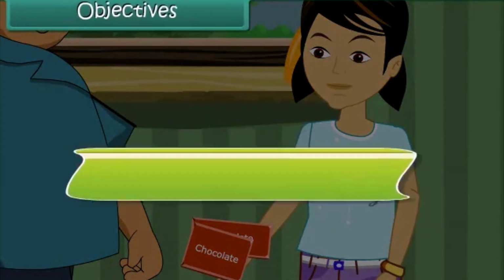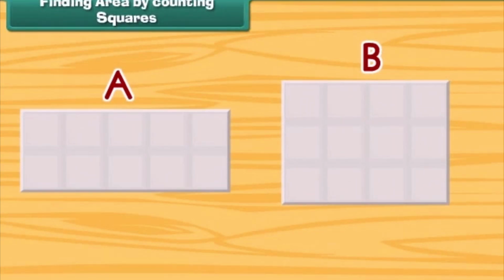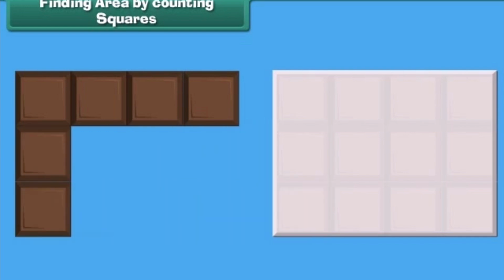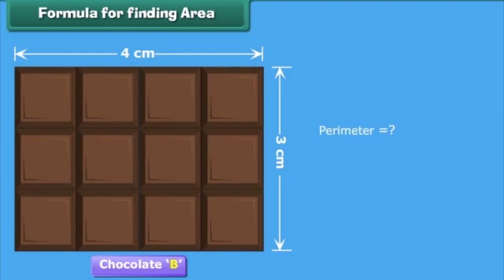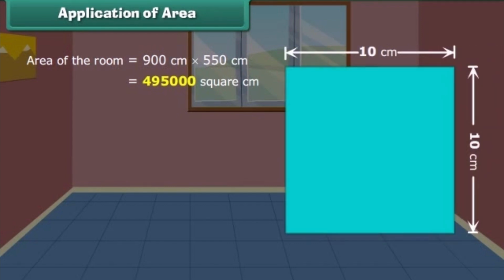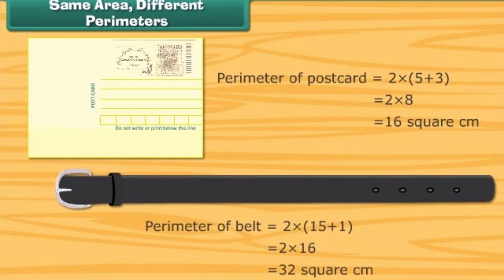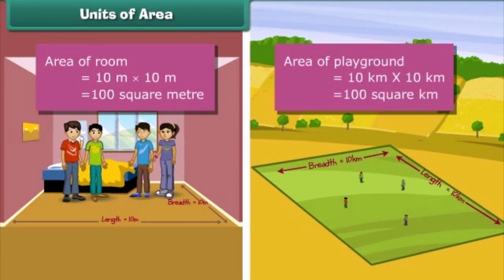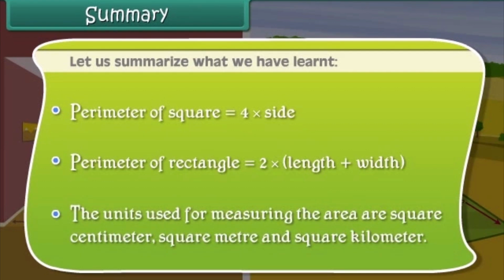📏 "Understanding Perimeter and Area – Simple Maths Concepts! | Class 5 Maths"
📐 What is perimeter? What is area? In this Class 5 Maths video, we’ll break down two important geometry concepts – perimeter and area – and make learning them super simple and fun! Whether you’re working with squares, rectangles, or other shapes, this video will guide you step-by-step.

Perimeter is the total distance around the outside of a shape. It’s like the length of the fence needed to enclose a garden or a playground! 🌳🚶

Formula for Perimeter of a Rectangle:

For example, if the length is 5 cm and the width is 3 cm, the perimeter will be:
P = 2 × (5 cm + 3 cm) = 2 × 8 cm = 16 cm.
Formula for Perimeter of a Square:

Perimeter = 4 × Side
Example: If each side of the square is 4 cm, the perimeter will be:
P = 4 × 4 cm = 16 cm.

Area is the amount of space inside a shape. Think of it like how much land or floor space you can cover with tiles! 🏠🌱

Formula for Area of a Rectangle:

For example, if the length is 5 cm and the width is 3 cm, the area will be:
A = 5 cm × 3 cm = 15 cm².
Formula for Area of a Square:

Area = Side × Side (or Side²)
Example: If the side of the square is 4 cm, the area will be:
A = 4 cm × 4 cm = 16 cm².
✔ Real-Life Applications:

We can use perimeter to find the length of fencing needed for a garden or the border around a table.
We use area to calculate how much paint is needed for a wall, how many tiles are needed for a floor, or how much grass is needed to cover a lawn. 🌳🌳
✔ Important Units for Area:

Area is always measured in square units, like cm², m², or km².
Perimeter is measured in linear units, like cm, m, or km.
💡 Let’s Practice with Shapes!
💖 LIKE this video if you want to master perimeter and area!

💬 Parents & Teachers: This video is perfect for Class 5 Maths students, helping them understand the concepts of perimeter and area with simple examples and fun exercises.